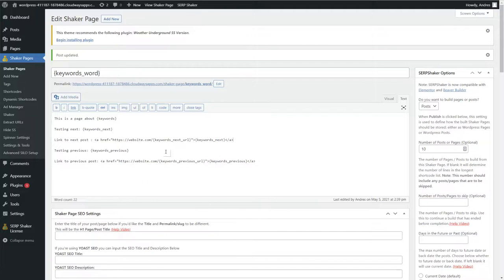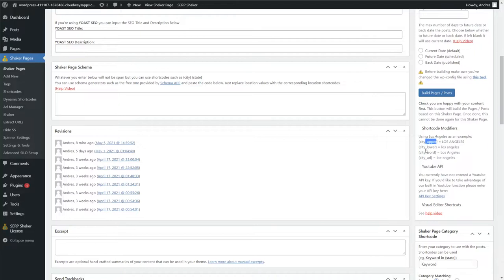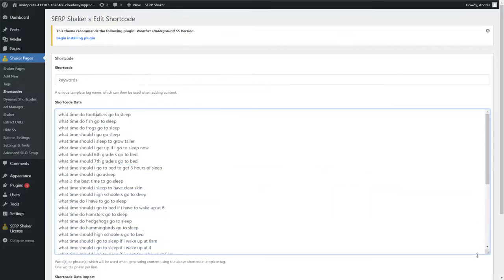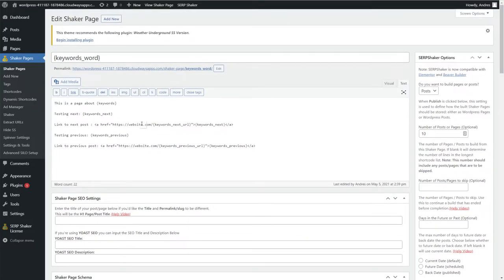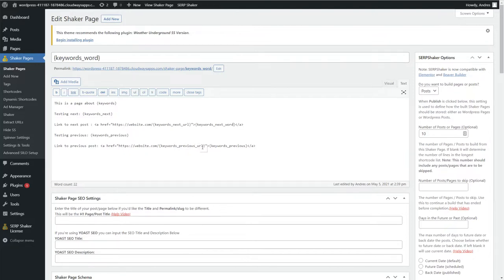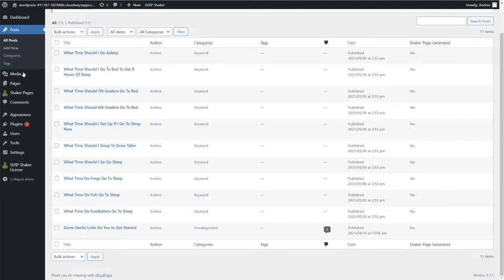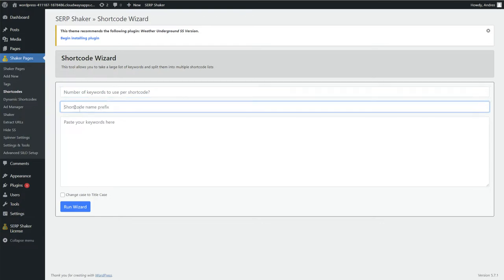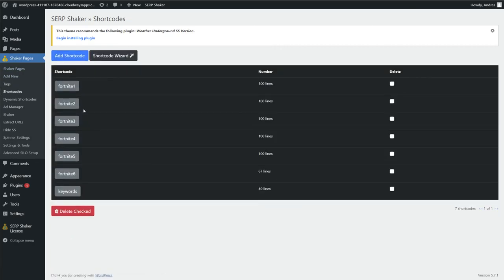SERPShaker Update - 1.25.0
Exploring the new features added to the latest version of SERPShaker.